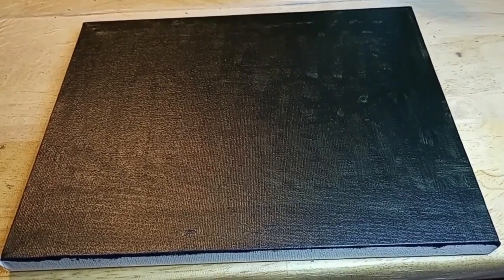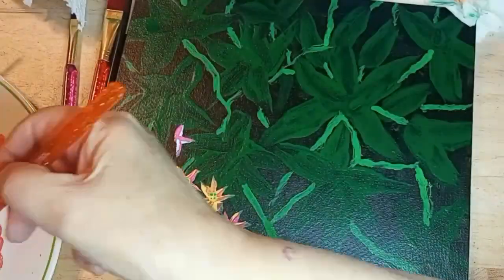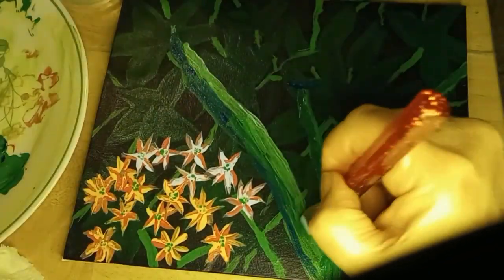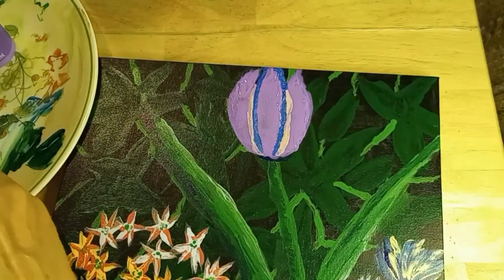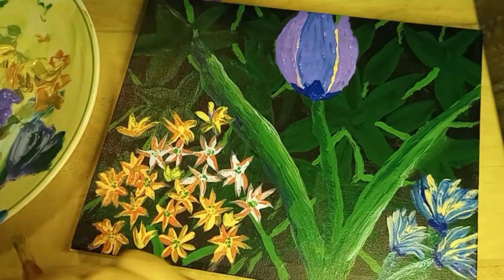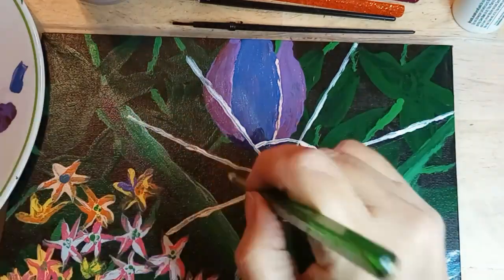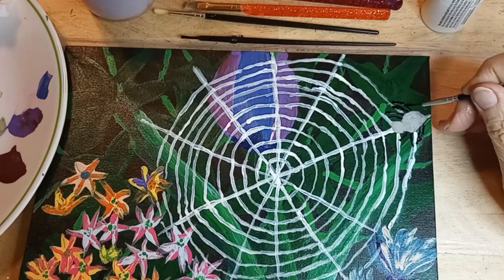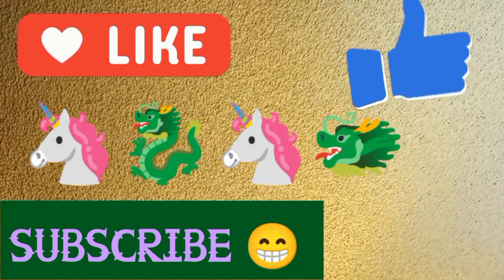Another painting from start to finish. Relaxing video.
I was ready to paint another picture. This is a start to finish of how the painting was done with satin acrylic paints.

Colorado Lottery Cards